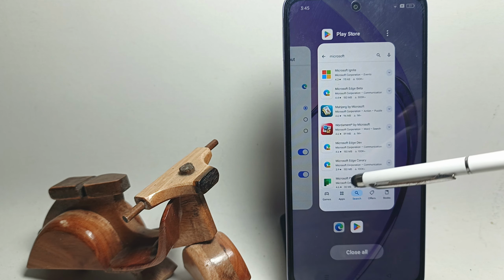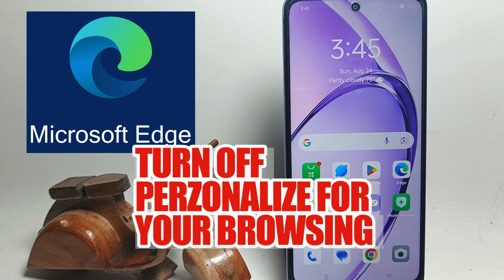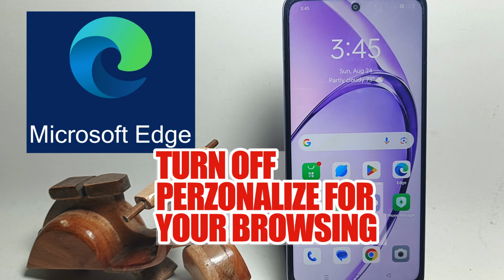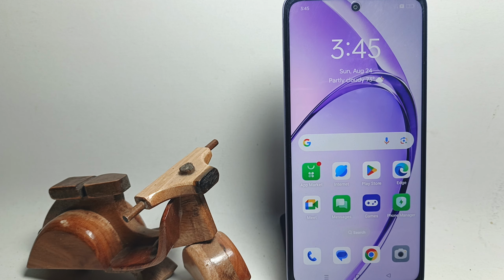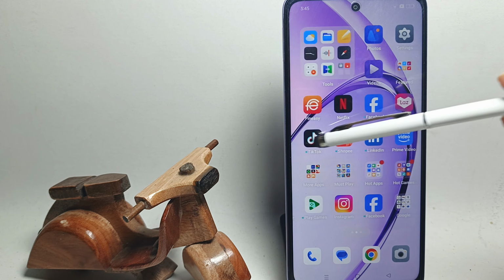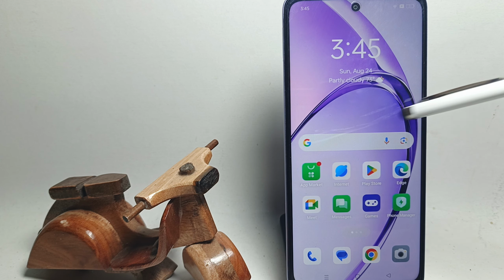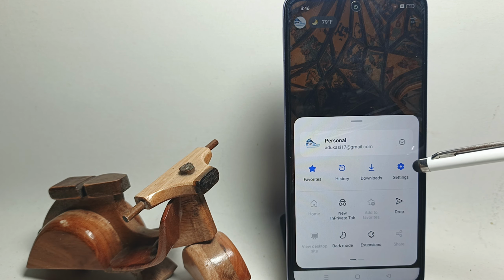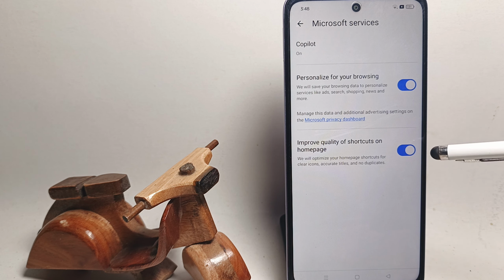How To Turn Off Perzonalize For Your Browsing In Microsoft Edge On Android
how to turn off personalized for your browsing in microsoft edge on android.

This video is relevant:
how to turn off personalized for your browsing in ms edge on android
tutorial turn off personalized for your browsing in microsoft edge
how to turn off personalized for your browsing in ms edge
unactivate personalized for your browsing in microsoft edge
how to turn off personalized for your browsing in edge
turn off personalized for your browsing in edge
how to turn off personalized for your browsing
microsoft edge on android